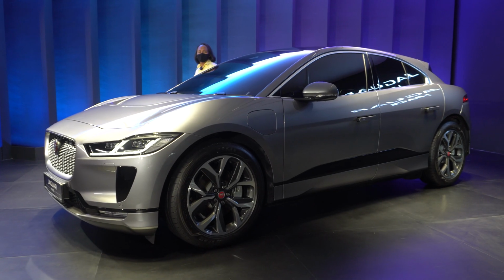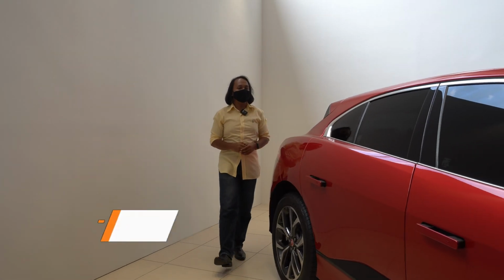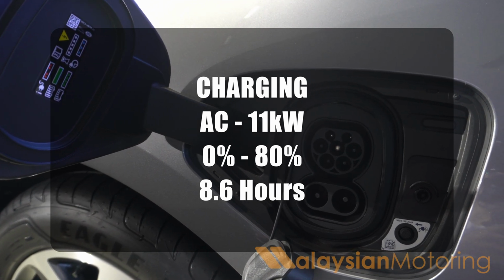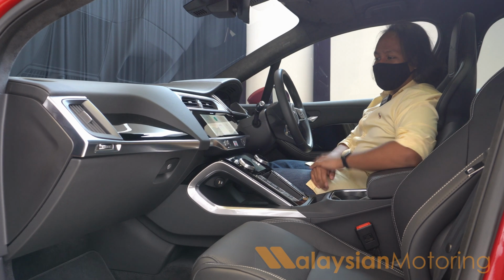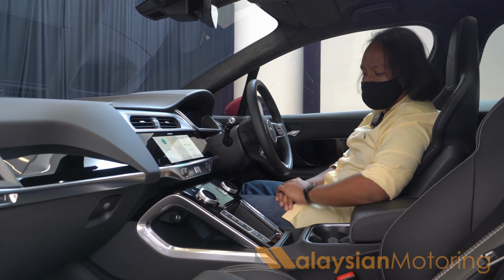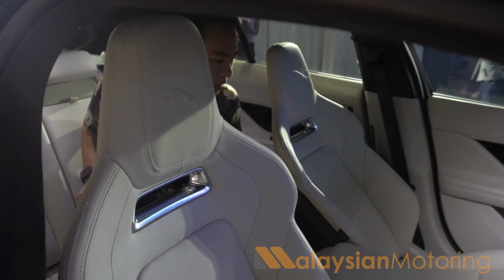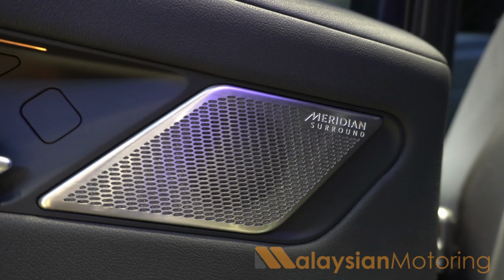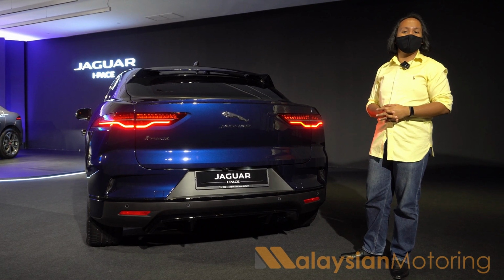2023 Jaguar I-Pace – 400PS, 470km, From RM460k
Jaguar-Land Rover Malaysia has (finally) taken a leap into the future with the long-awaited arrival of the Jaguar I-Pace. A mid-sized SUV with large-sized SUV space and a price that undercuts even the most affordable Range Rover, the Jaguar I-Pace offers much to JLR(M)'s affluent buyers looking for a second 'support car' in the garage.